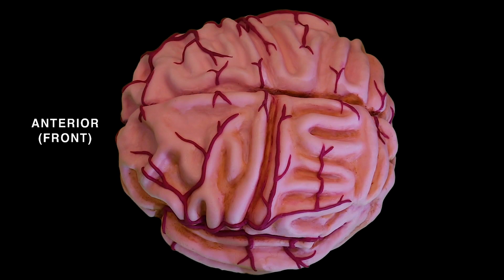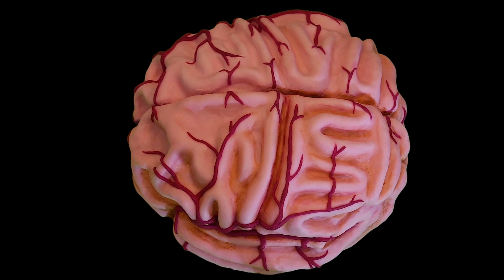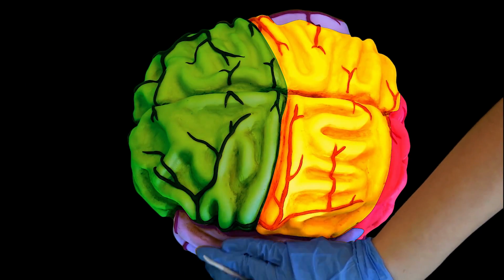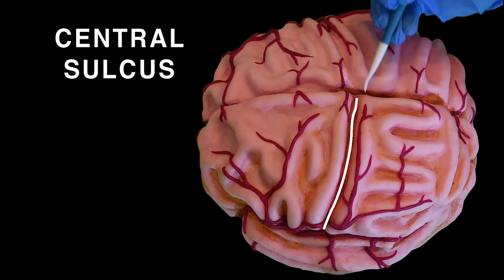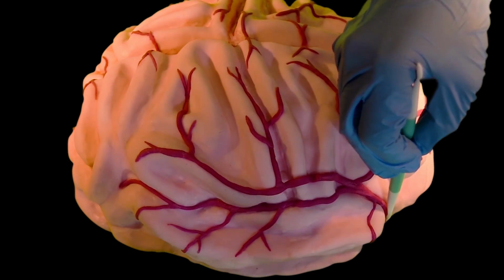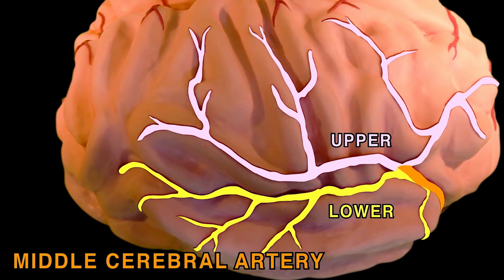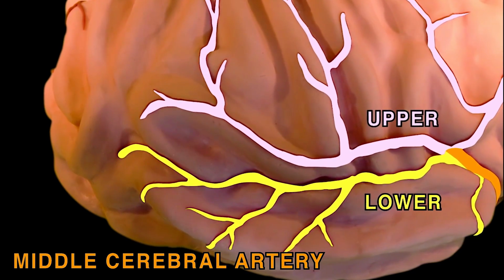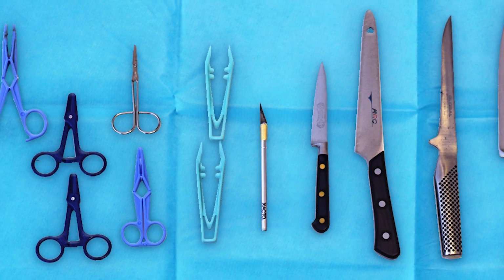BRAIN ANATOMY BASICS (WITH A CAKE!)